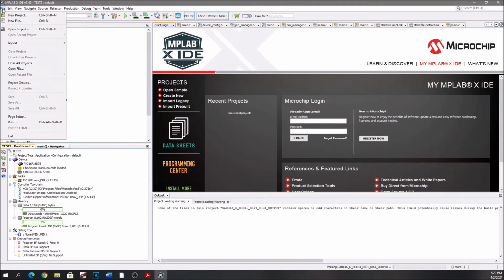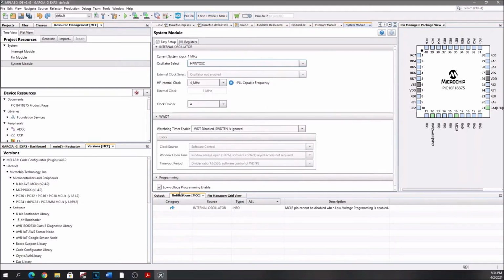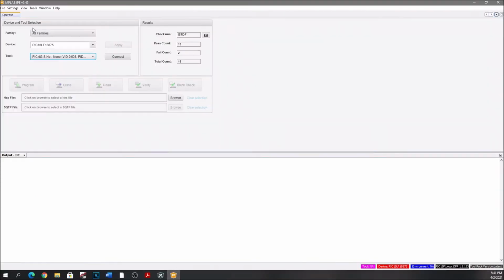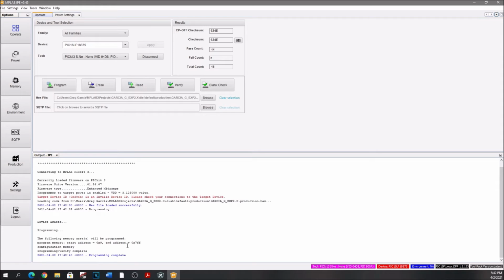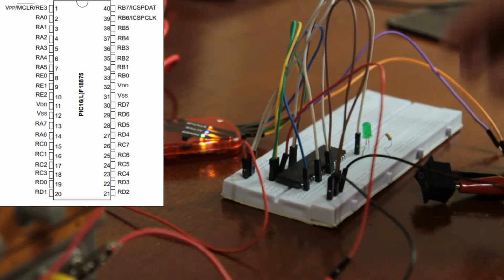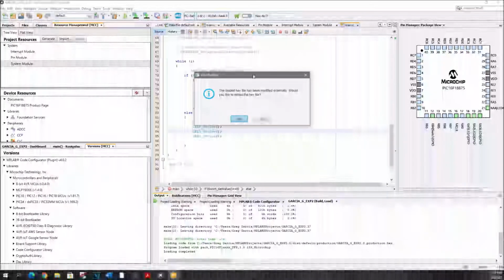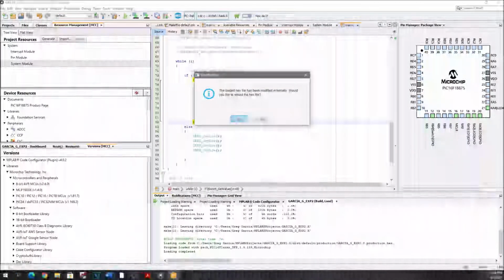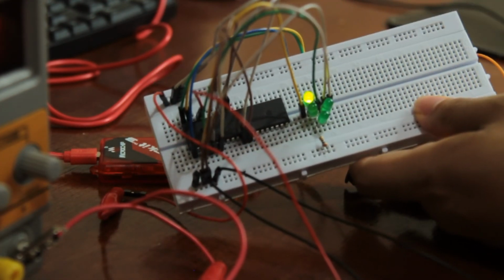DIGITAL ELECTRONICS 2 LAB - Experiment 2 - Microcontroller Programming - Digital Output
EXPERIMENT 2 - Microcontroller Programming - Digital Output

OBJECTIVES
1. To learn how o create a project and build a project;
2. To understand how the final code programmed to the microcontrooller;
3. To create a simple code for controlling a LED.

SOFTWARE:
MPLAB X IDE
MPLAB X IPE

HARDWARE:
MICROCHIP PIC KIT 3
PIC16F18875

REQUIREMENT FOR:
Digital Electronics 2 Laboratory

MUSIC USED
Buddha Kontekst